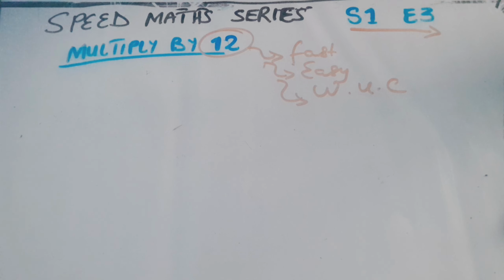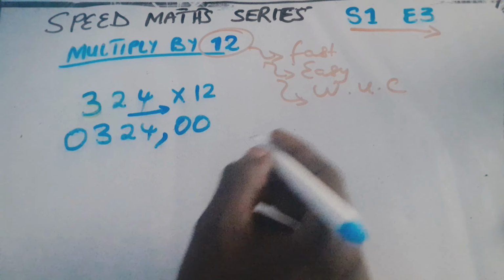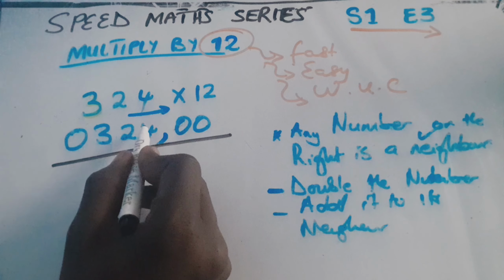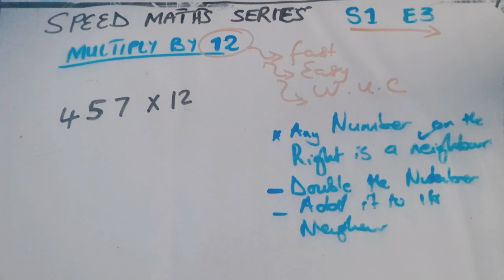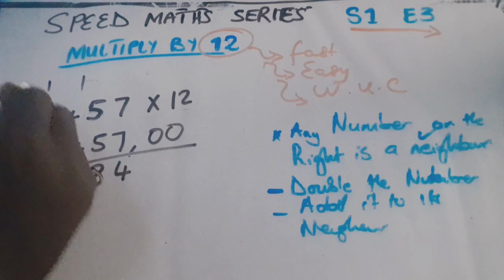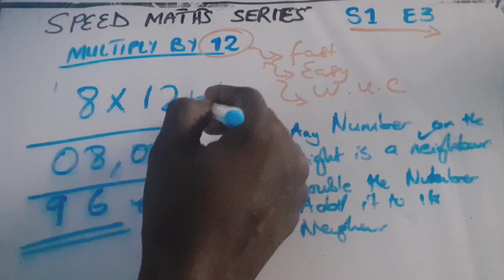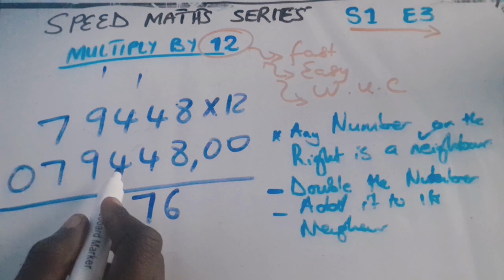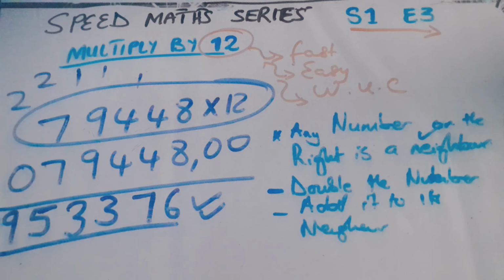these tricks simplified × 12 Speed maths series | Season 1| Episode 3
learn to multiply any number by 12 simple and quick